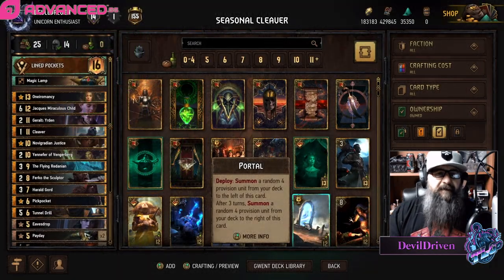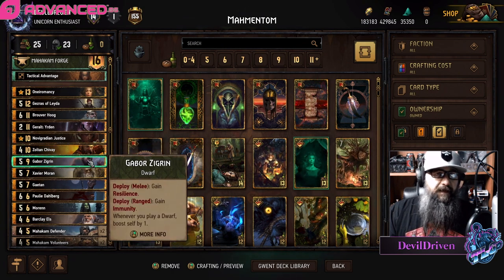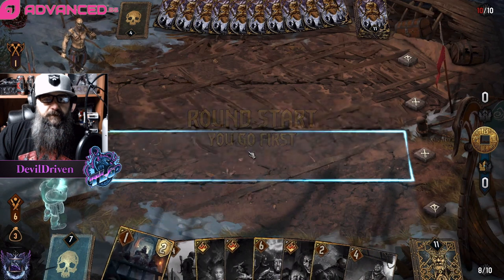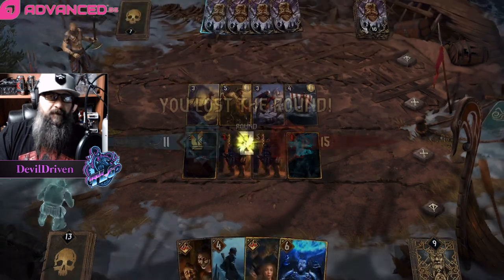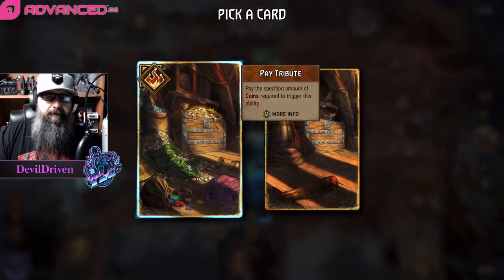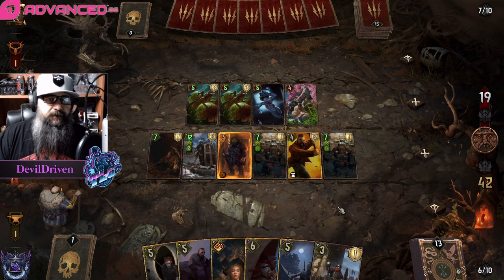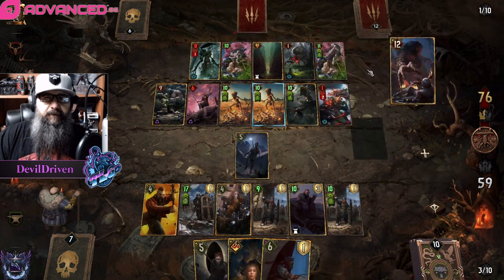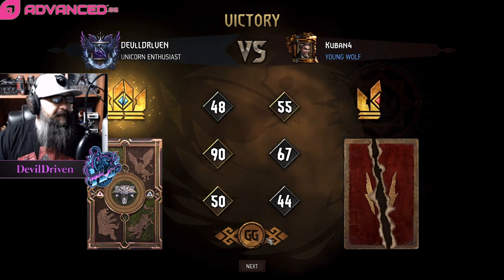[GWENT] SEASONAL DECK GUIDES (MOMENTUM)